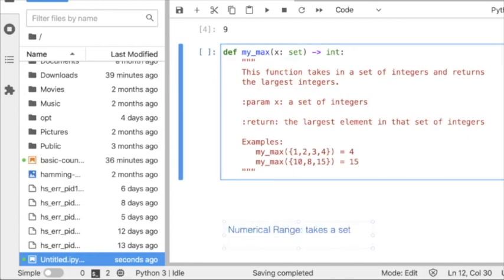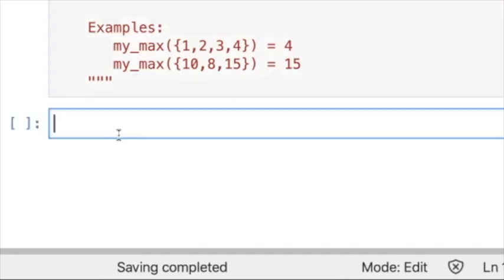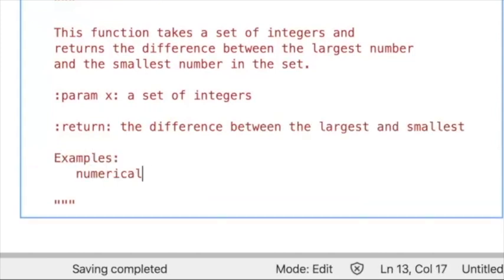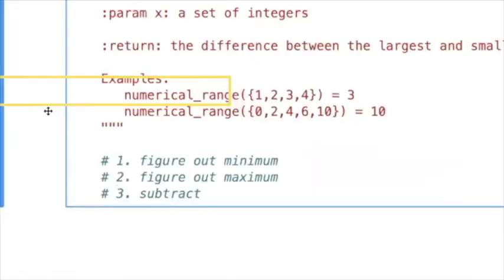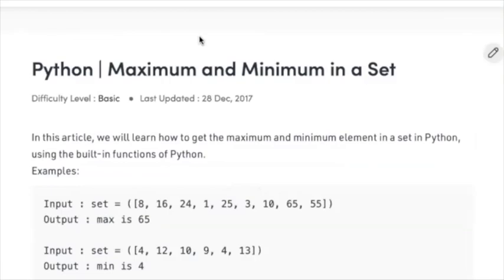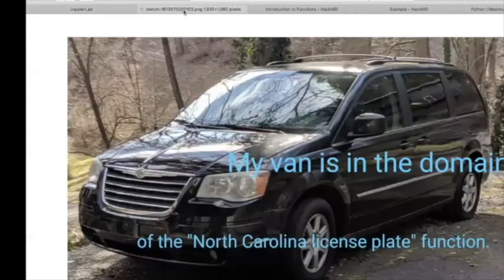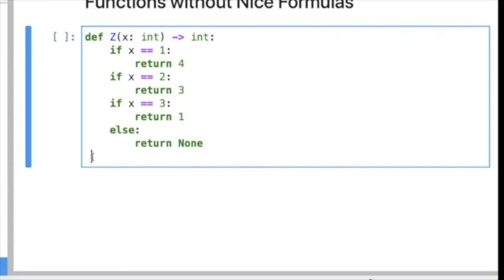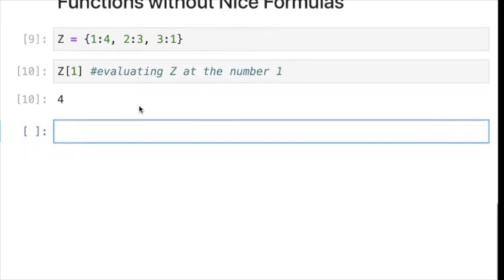Talk with Justin Clifton, Part 2: More on Python Functions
We continue with our discussion of functions in mathematics and Python, including how to use dictionaries to work with functions that don't have nice formulas.